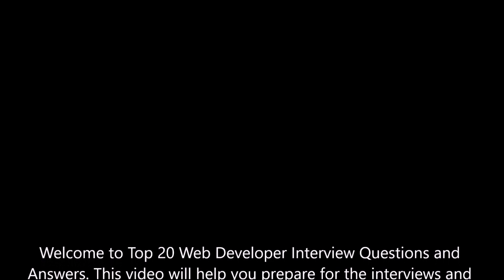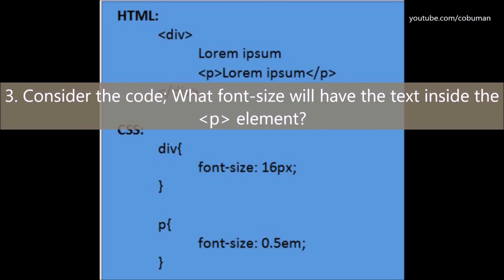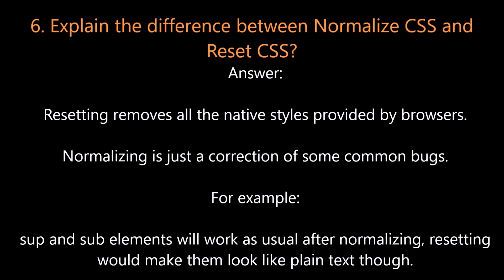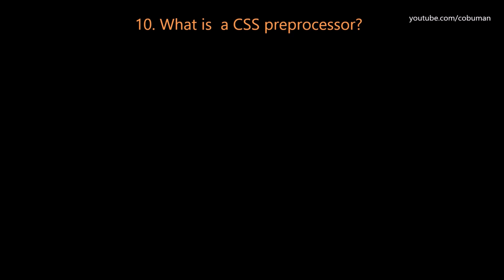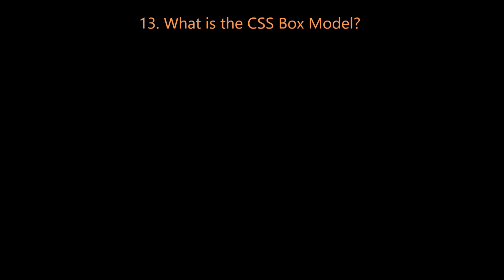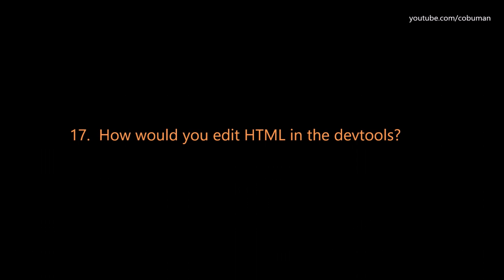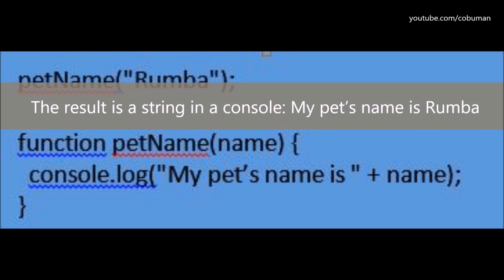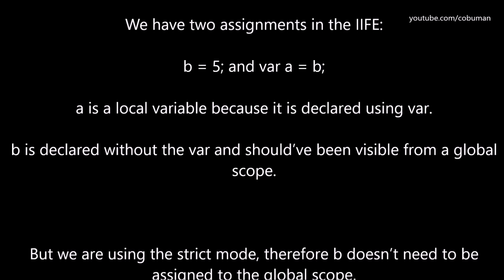TOP 20 WEB DEVELOPER INTERVIEW QUESTIONS AND ANSWERS (HTML, CSS, JAVASCRIPT, AND DEVTOOLS)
BEST PC SETUP
Learning Material from Amazon